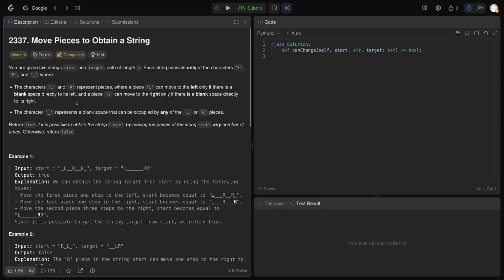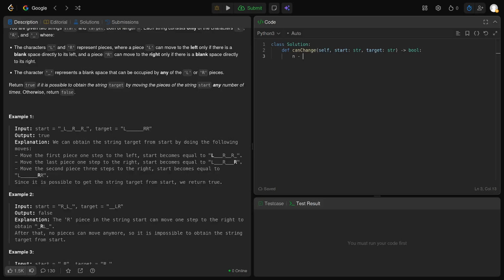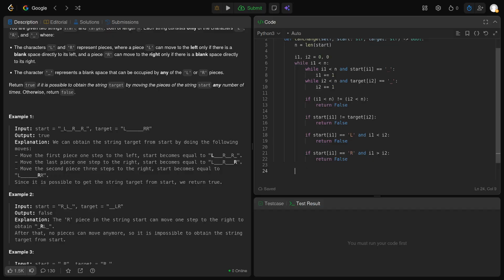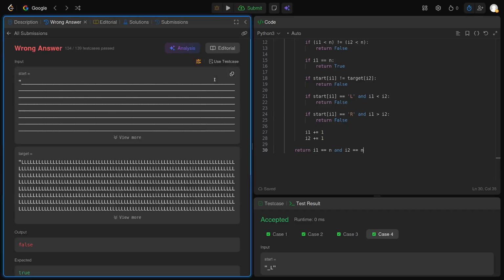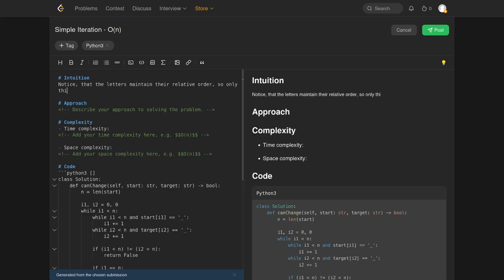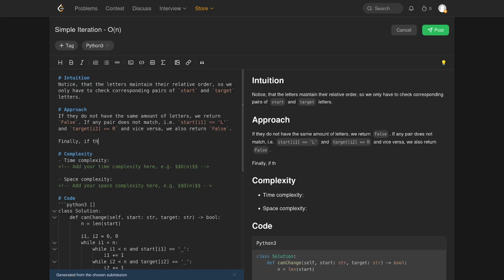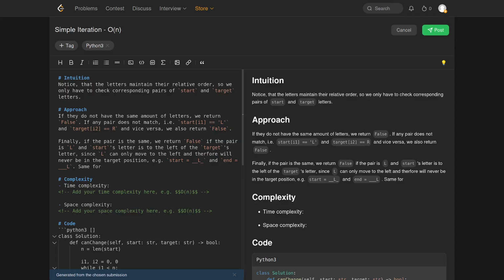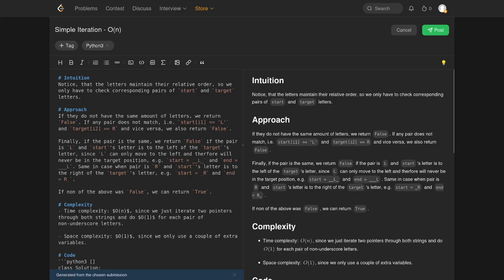Move Pieces to Obtain a String - Leetcode 2337 - Road to FAANG #144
day 144 getting into google :D

lets go, finally grinded out 7x7 sub 3 mean, thanks to matejG for his picubeshop meilong.